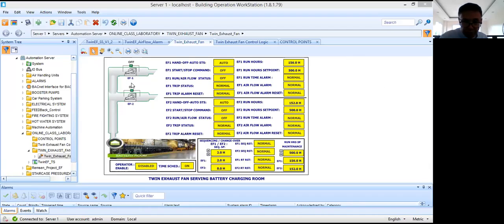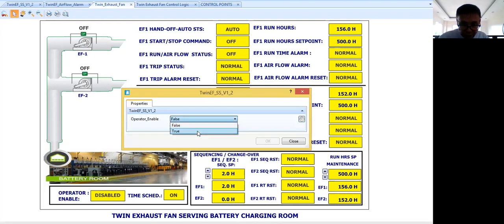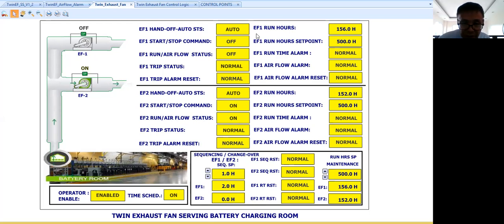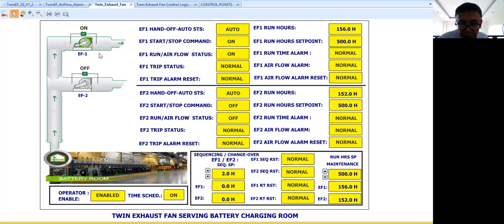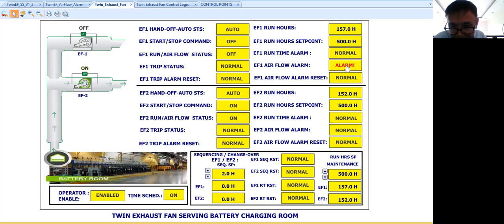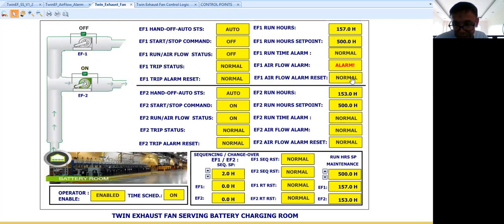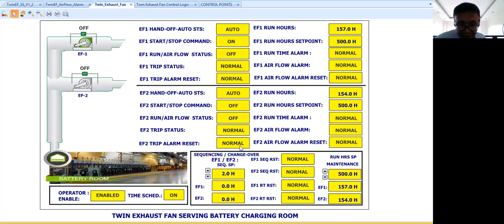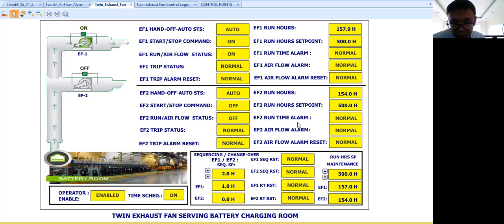How to Implement Air Flow Alarm in you Control logic program.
Simulation of Air Flow Alarm in Twin Exhaust Fan Control.